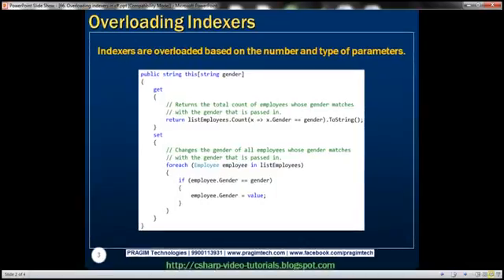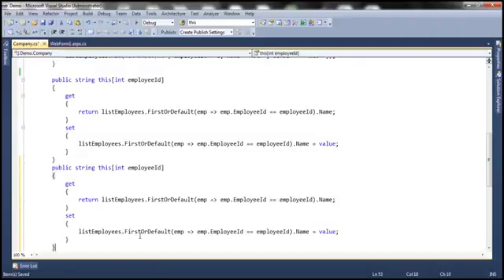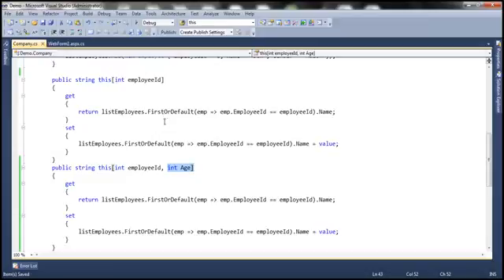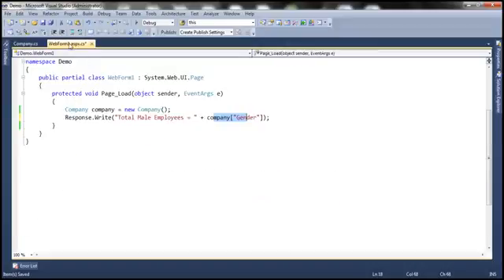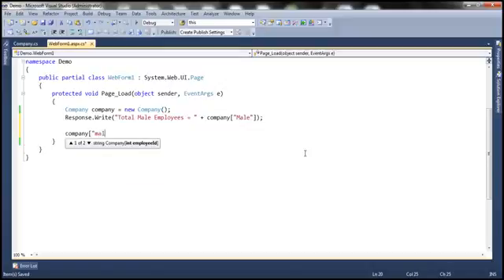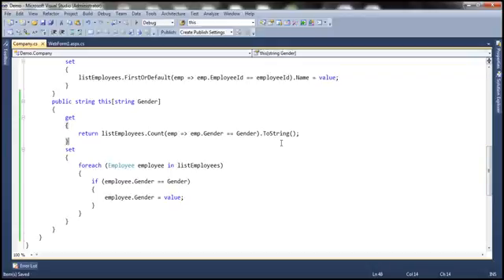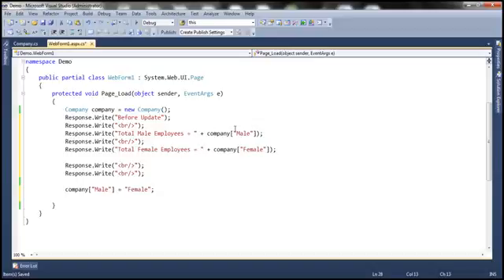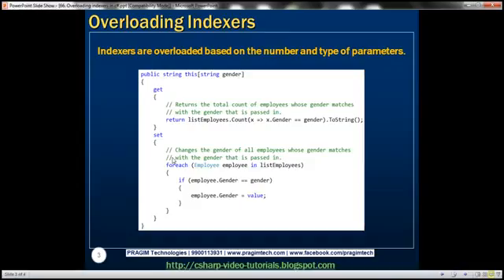Part 66 C# Tutorial Overloading indexers in c#